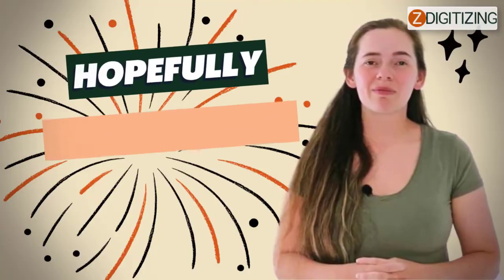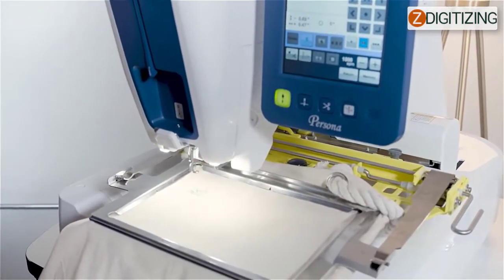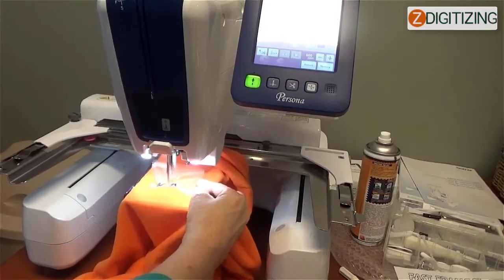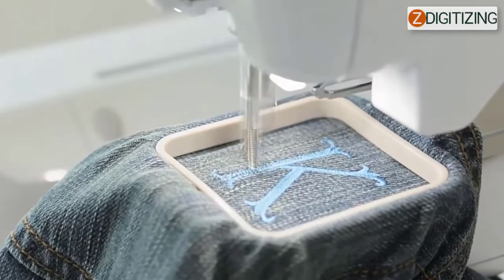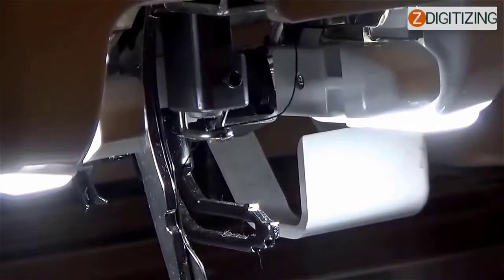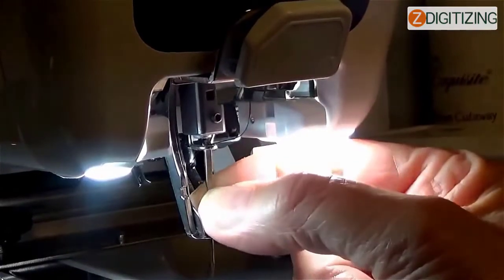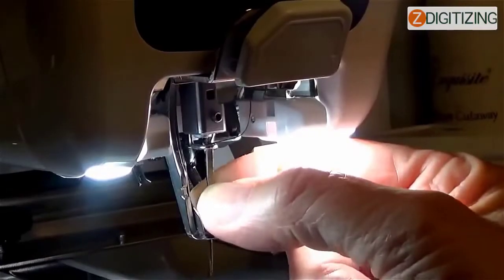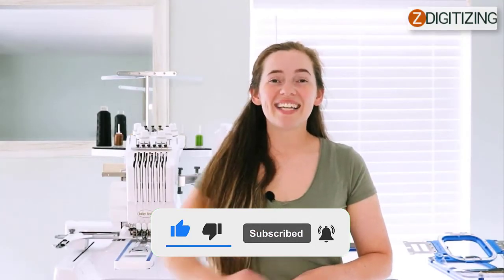Brother Persona PRS100 Single Needle Embroidery Machine Common Errors and Solutions To Maintain | ZD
There can be a few reasons why the embroidery design does not sew out rightly. Check the following Brother Persona PRS100 embroidery issues or points:
1. The thread is tangled: With the help of tweezers remove any tangled thread from the hook.

Brother Persona PRS100 Embroidery Machine Common Errors:

Let’s discuss some of the common errors of brother persona prs1500 embroidery machine:

1. EMBROIDERY DESIGN DOES NOT SEW OUT PROPERLY.

There can be a few reasons why the embroidery design does not sew correctly. Check the following Brother Persona PRS100 embroidery issues or points:

1. The thread is tangled: If the thread is tangled, use tweezers to detangle it from the hook.

2. The fabric is not finely framed in the embroidery frame (for instance, the material is not taut): If the material is not taut, the design might become misaligned or the stitching might shrink. Ensure to rightly frame the material in the embroidery frame.

3. Stabilizer (backing isn’t used): Use a stabilizer (backing) when embroidering on stretchy or thin materials, materials with a coarse knit, or materials that easily enable the stitching to shrink. When using the optional cap frame, always remember to use a heavyweight stabilizer when embroidering on a cap that is made of soft fabric.

4. The embroidery frame or the carriage is hitting objects: The design might become misaligned if the embroidery frame or carriage is hitting objects. Ensure that there are no objects within the operating field of the embroidery frame.

5. The material is pinched or caught: If you are facing this error, stop the machine, and then place the material properly.

6. The carriage moved while removing the embroidery frame: The design might become misaligned if the presser foot was hit or the carriage was moved while changing the bobbin thread, changing the needle, or working near the embroidery frame. Be cautious when changing and reattaching the embroidery frame while changing the bobbin thread, changing the needle, or working near the embroidery frame. If the carriage is moved, turn off the machine, and then turn it on again. The right position of the frame at the time that the machine was stopped is stored in the memory of the machine, and the embroidery frame is returned to the right position.

7. The embroidery frame is very big for the size of the embroidery: If so, use an embroidery frame that is close to the embroidery size.

8. The embroidery frame is not attached rightly to the carriage: Rightly attach the embroidery frame to the carriage. Ensure that the pins present on the right and left arms of the embroidery frame holder safely fit into the holes in the handles on the embroidery frame.

9. The design wasn’t digitized correctly: The design might require more pull compensation or underlay to accommodate stretchy or high-napped materials.

10. Stabilizer is not attached correctly, for instance, it is smaller than the embroidery frame: If that is so, attach the stabilizer correctly.